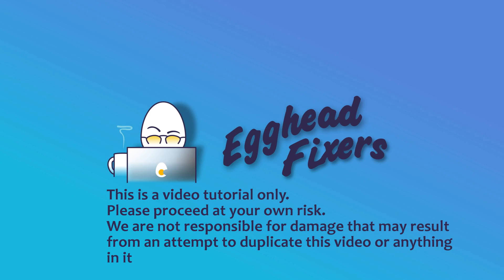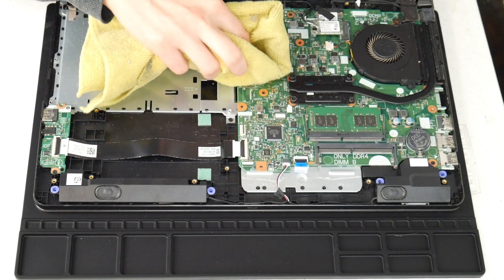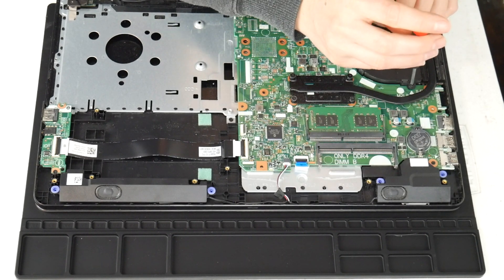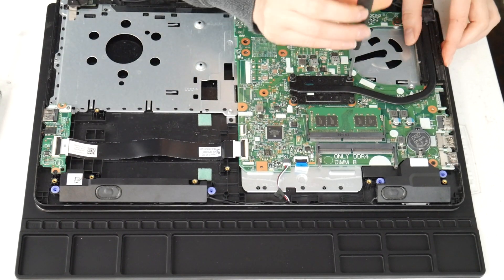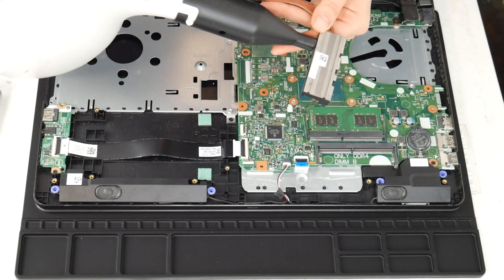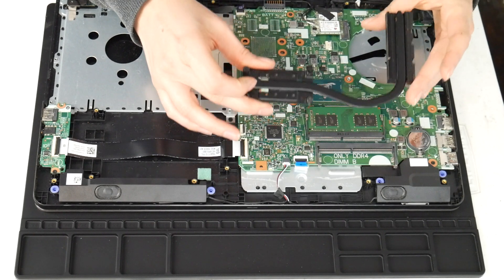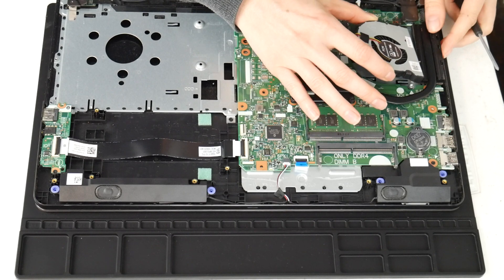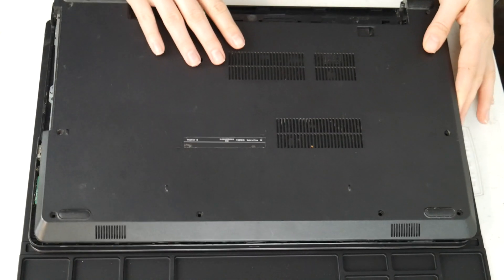How to Fix a Lenovo Computer That Keeps Overheating Tutorial by a Certified Technician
In this video, our Lenovo Certified Technician takes you through the step-by-step process a Lenovo Technician would use to fix this problem. So you can quickly and easily fix your Lenovo. If you have any questions leave them below and one of our Lenovo Certified Technicians will answer you.

Rubbing alcohol

Work mat

Compressed air can:

Thermal paste

Link for work laptops and desktops our technicians recommend:

Link for school laptops and chromebooks our technicians recommend: